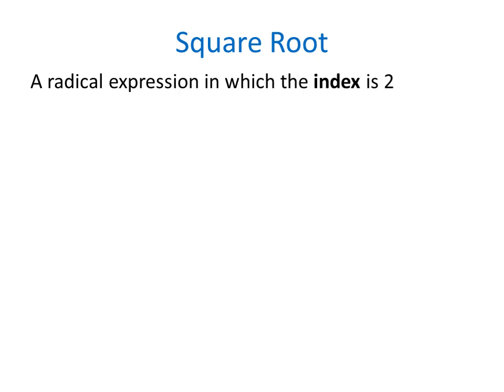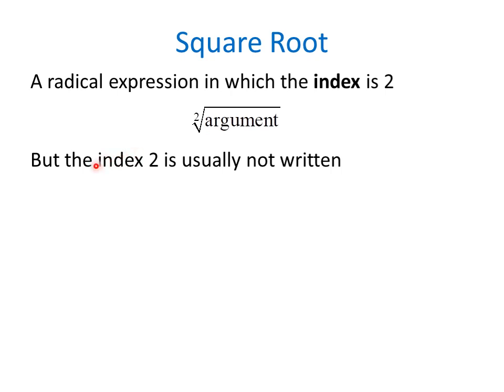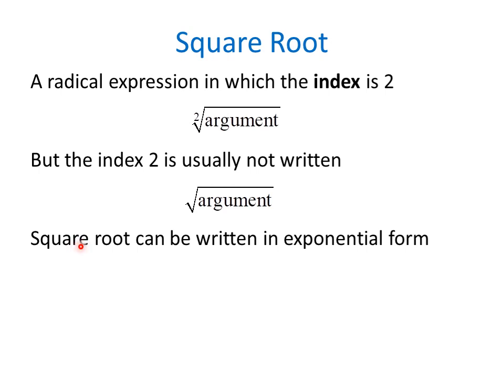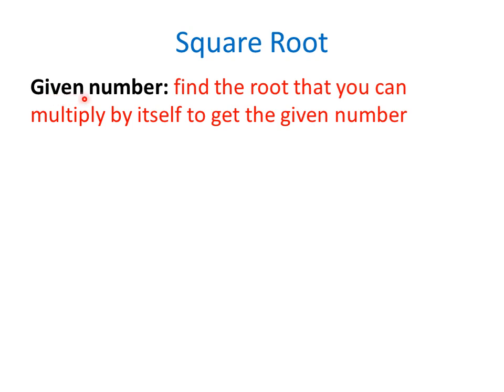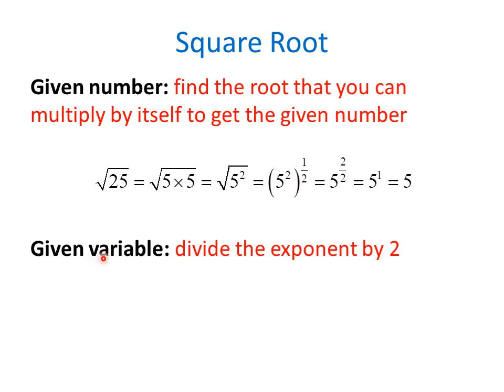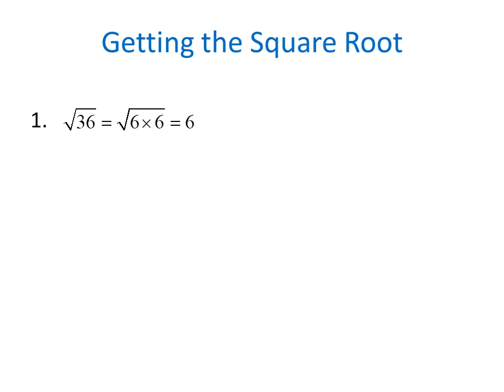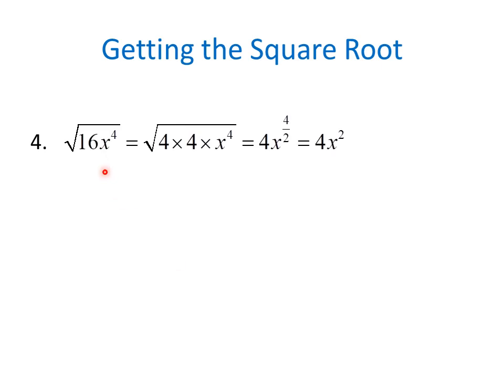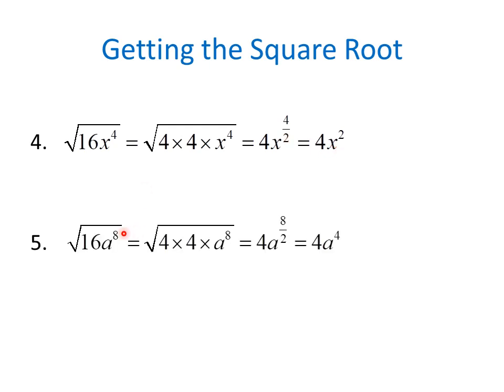Square Root | How to Get the Square Root | Finding the Square Root of a Number or Variable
To get the square root of a number, think of a root that you can multiply by itself to get the given number. To get the square root of a variable, divide its exponent by 2.